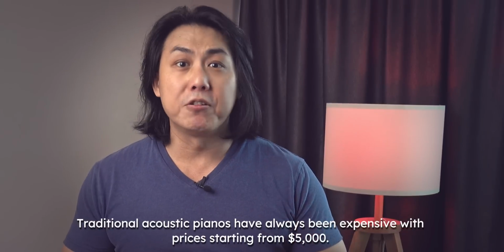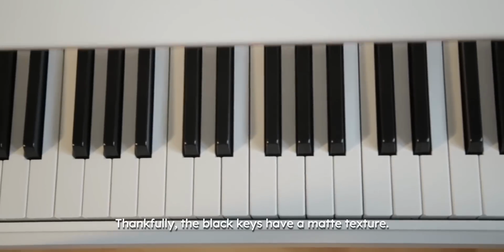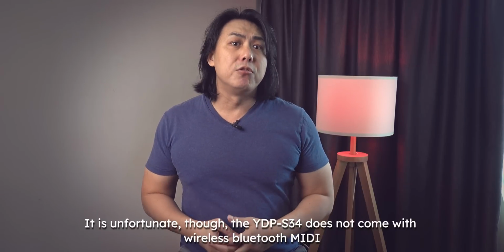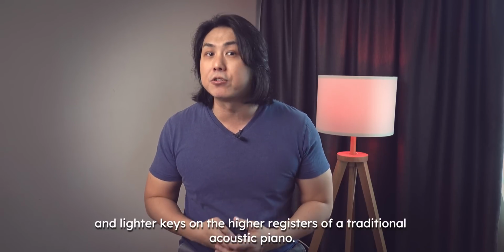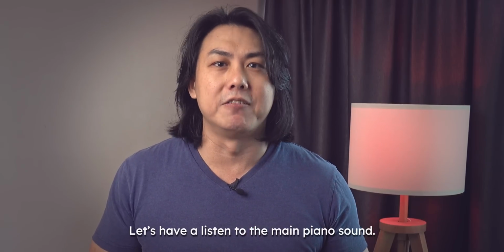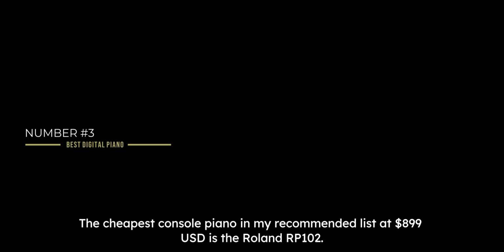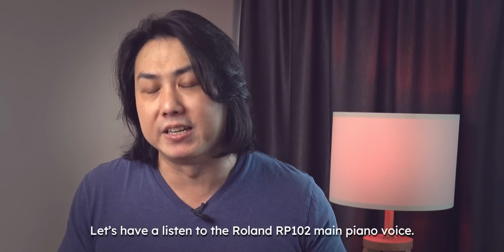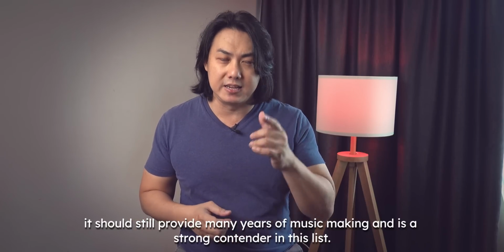Best Beautiful Digital Pianos Great for Homes in 2022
✅ Casio Piano
✅ Yamaha Piano
✅ Roland Piano